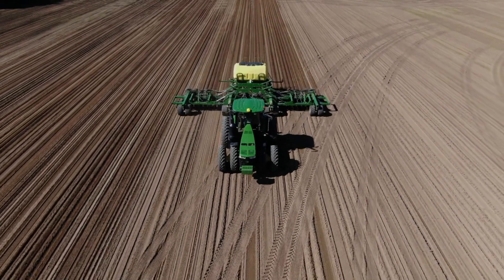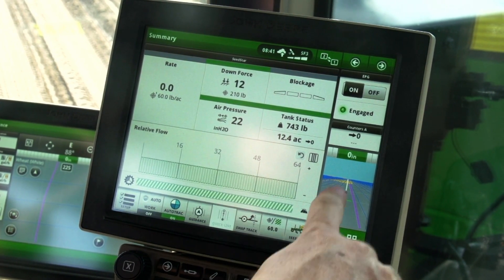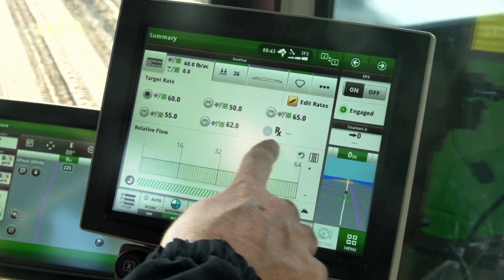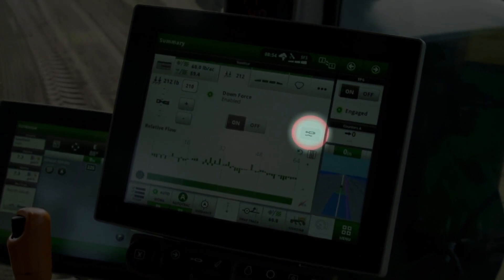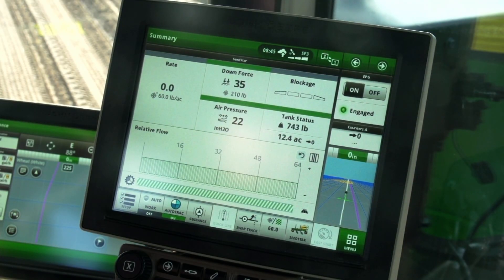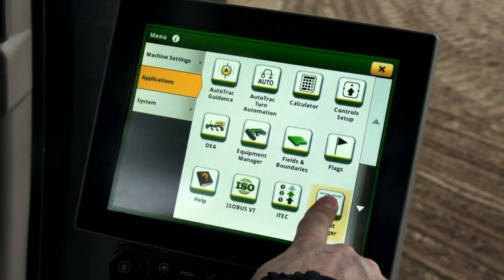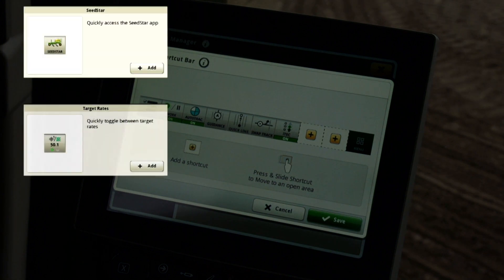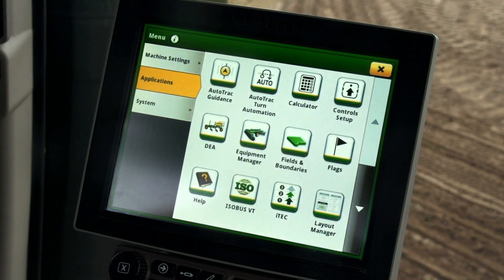N500C: Generation 4 Screen Navigation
Preview of the main features of N500C Series Air Seeder software.